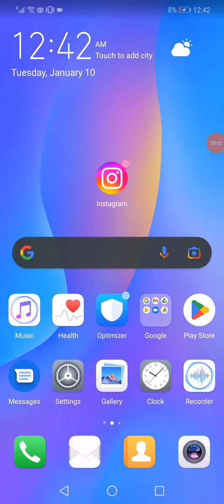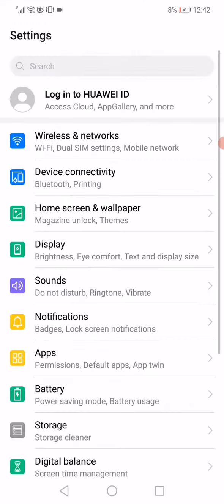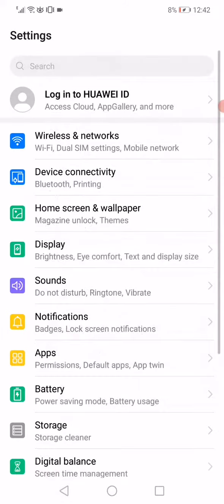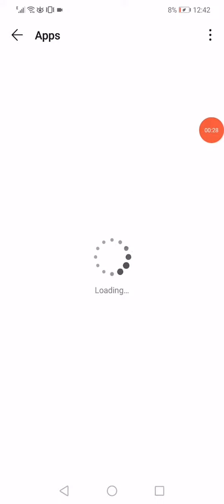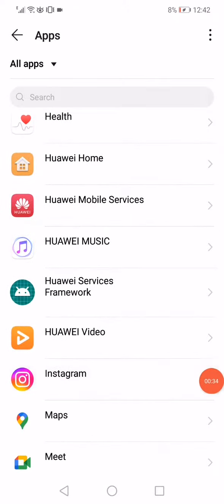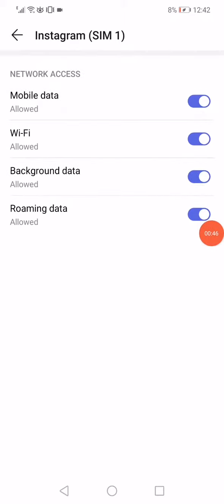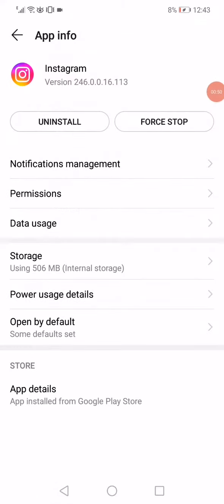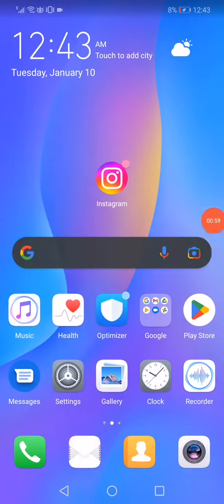How To Fix Instagram Not Logging Problem on Android and IOS Solve